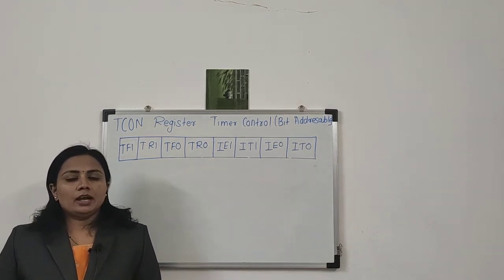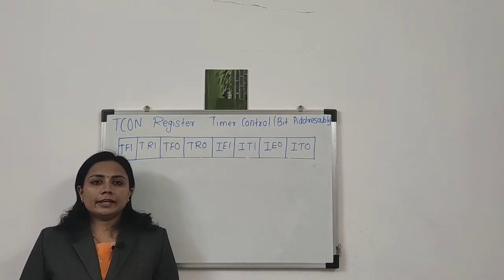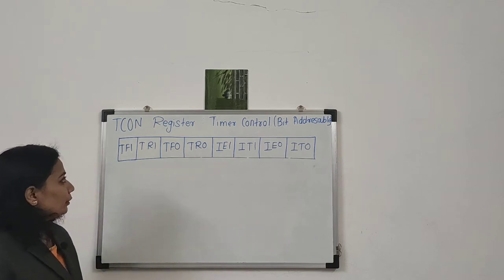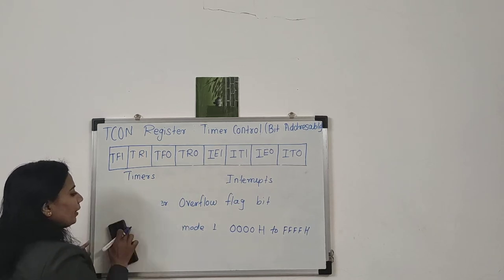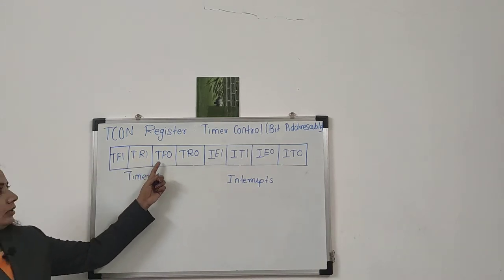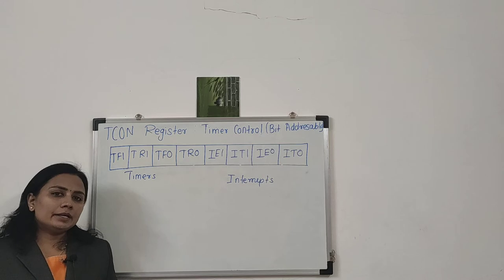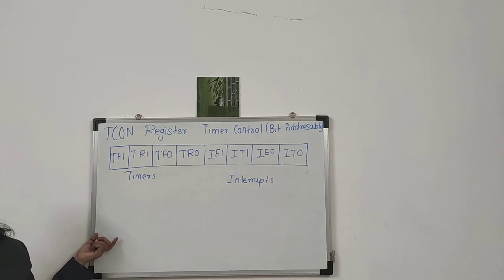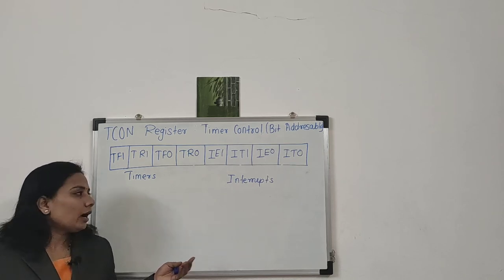TCON Register of 8051 Microcontroller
This video will give information about TCON registers in 8051 Microcontroller which is bit addressable

TCON is 8-bit control register and contains timer and interrupt flags.

This lecture series is based on basic 8051 Microcontroller architecture and Programming using C and Assembly...